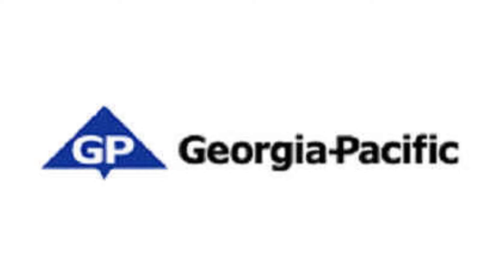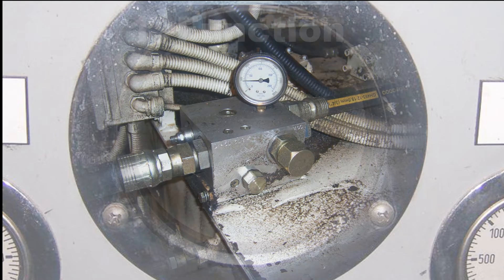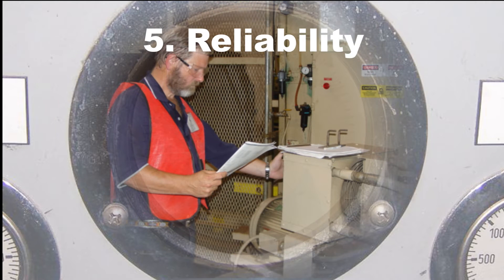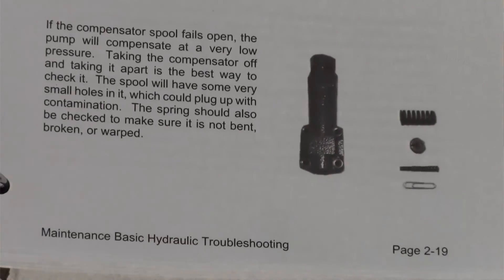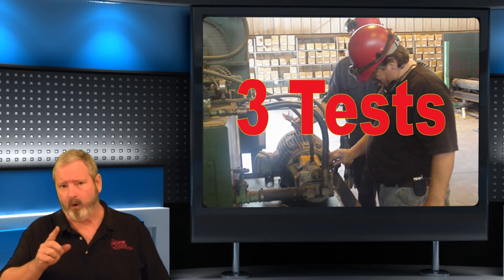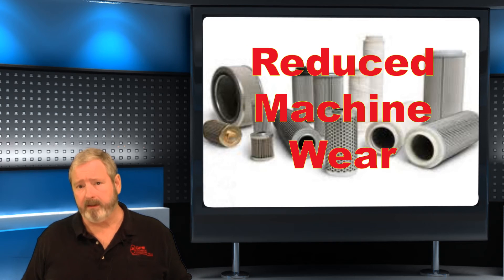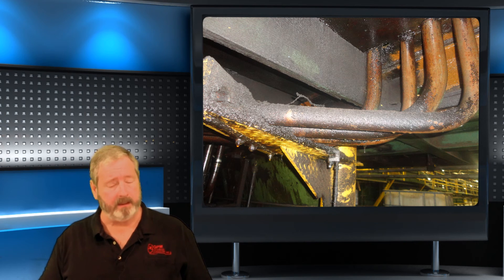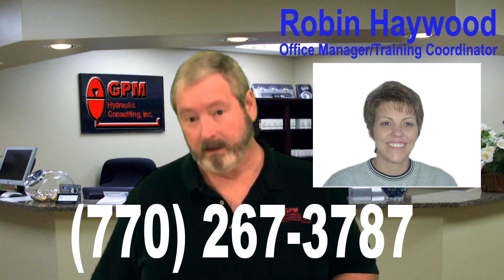Basic Hydraulic Troubleshooting Workshop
Our 3-Day Hands-On workshop is designed specifically for millwrights, mechanics and supervisors.